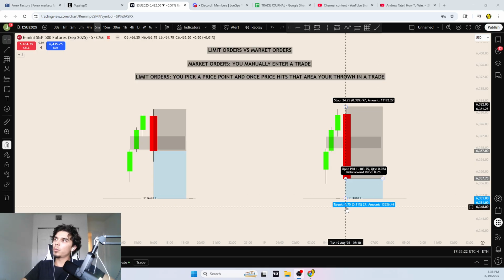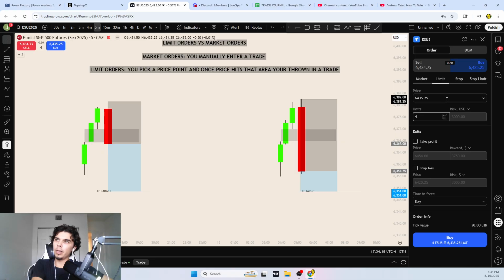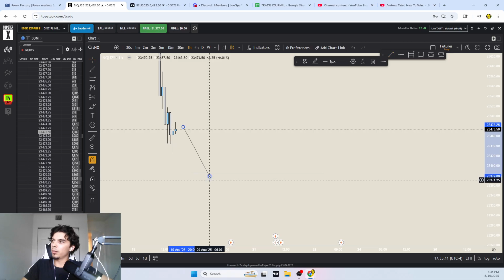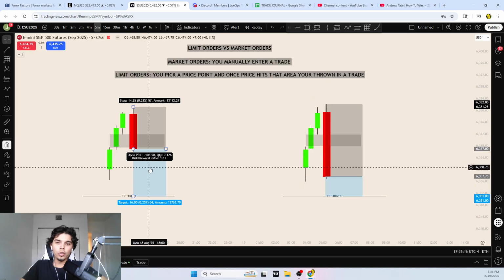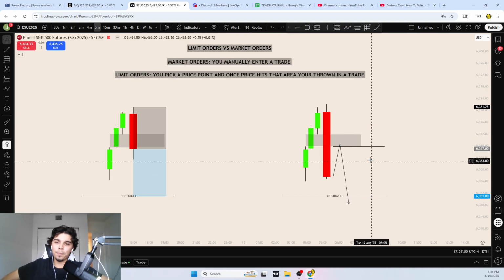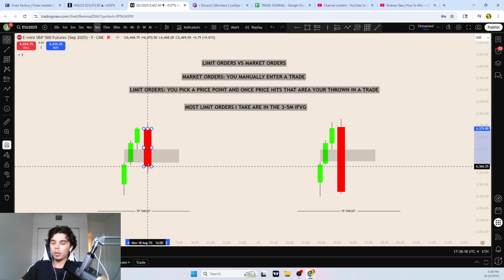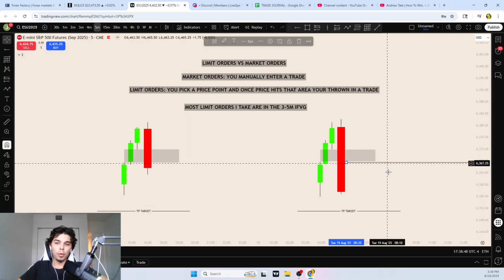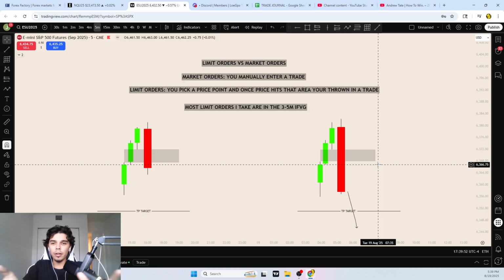BBTS DAY 35: WHEN TO MARKET ORDER VS WHEN TO LIMIT ORDER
WELCOME TO EPISODE 35 WHERE I WILL BE EXPLAINING WHAT THE DIFFERENCE IS BETWEEN SETTING A LIMIT ORDER AND SIMPLY JUST MARKET ORDERING YOUR ENTRY. I DO THIS FOR YOU GUYS!